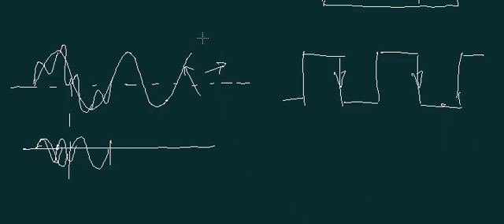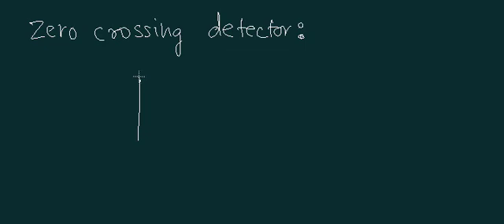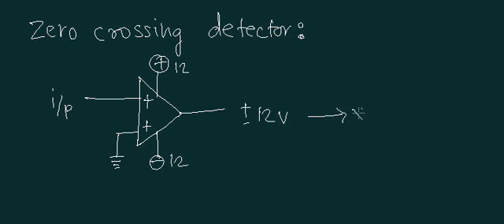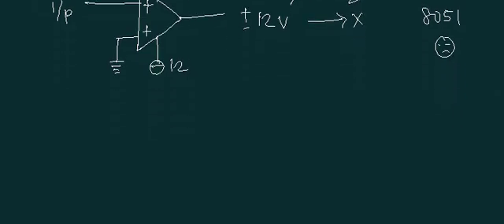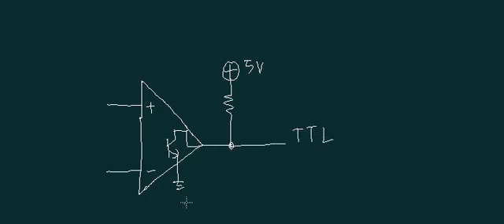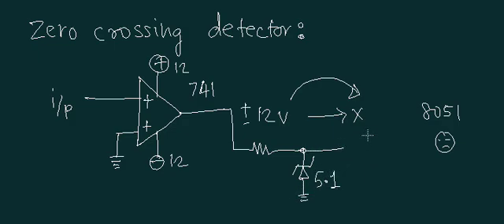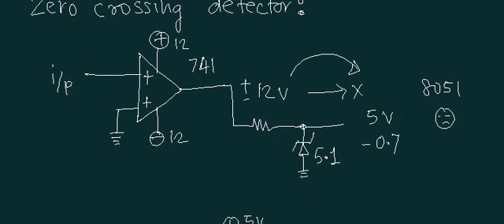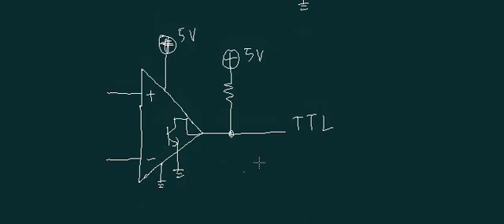Electronic Frequency Meter Design Part 3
This part explains the zero crossing detector issues for frequency meter design